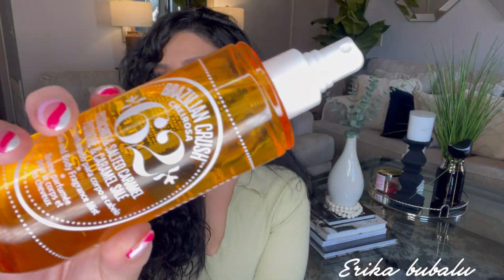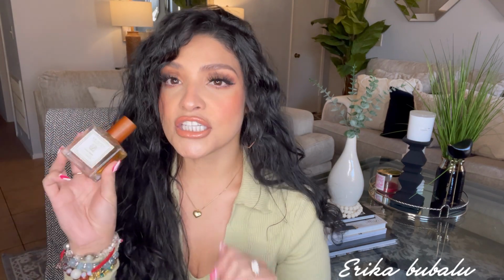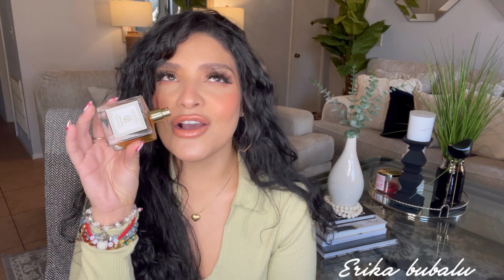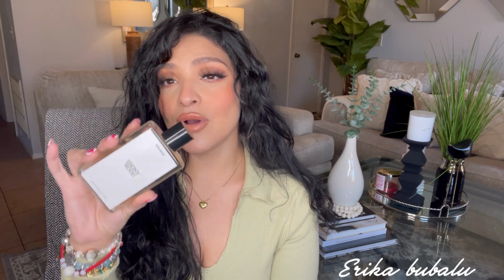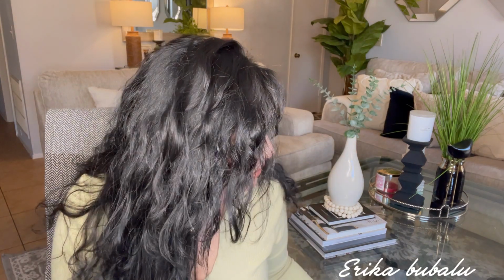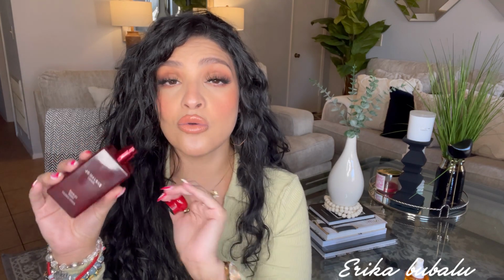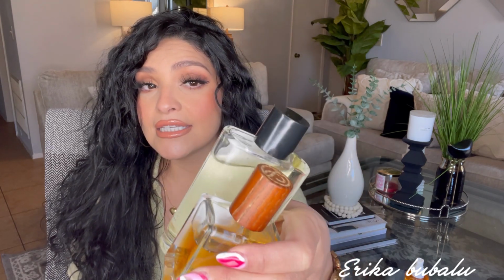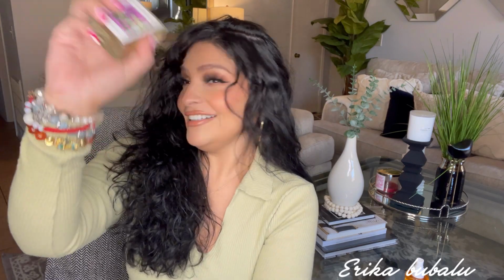FRAGRANCES FOR WOMAN! Fragrances I WORE THIS WEEK!!! SMELL DELICIOUS!!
Hey girl hey I hope you enjoy this video on what fragrances I wore this week!!

Products mentioned

Foundation Check out this product at Sephora.com - NARS Light Reflecting Advanced Skincare Foundation - Barcelona

OMG. Gotta have this: NYX Professional Makeup Micro Brow Pencil Vegan Eyebrow Pencil

OMG. Gotta have this: NYX Professional Makeup Bare With Me Hydrating Face & Body Concealer Serum

Check out this product at Sephora.com - Fenty Beauty by Rihanna Match Stix Matte Contour Skinstick - Amber

Check out this product at Sephora.com - Charlotte Tilbury Airbrush Matte Bronzer - Medium

Check out this product at Sephora.com - HUDA BEAUTY Easy Bake Loose Baking & Setting Powder - Banana Bread

Check out this product at Sephora.com - MAKEUP BY MARIO Master Mattes™ Eyeshadow Palette - 12 x 0.03 oz/ 1 g

Check out this product at Sephora.com - HUDA BEAUTY Lip Contour 2.0 Automatic Matte Lip Pencil - Honey Beige

OMG. Gotta have this: Jaclyn Cosmetics Accent Light Highlighter